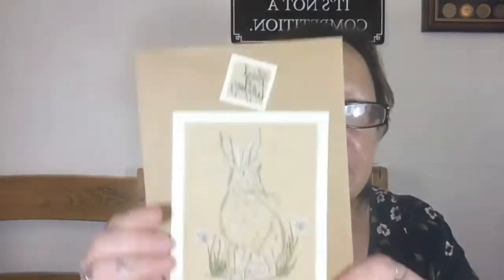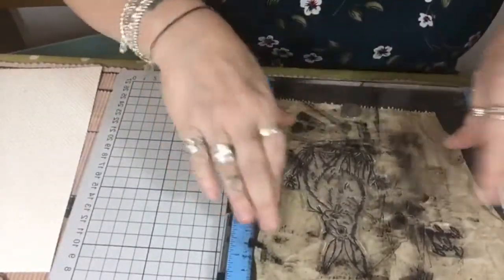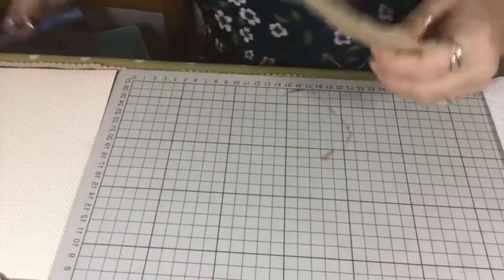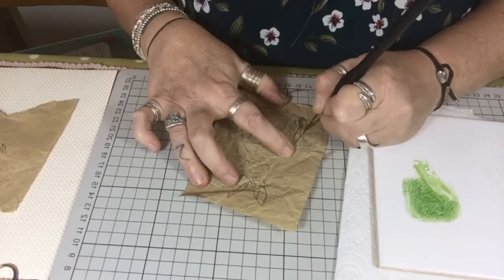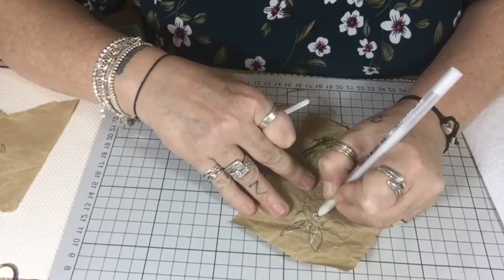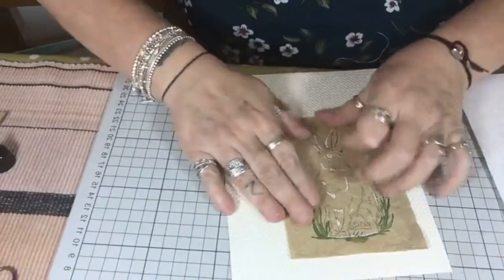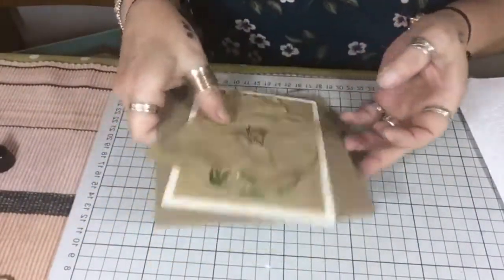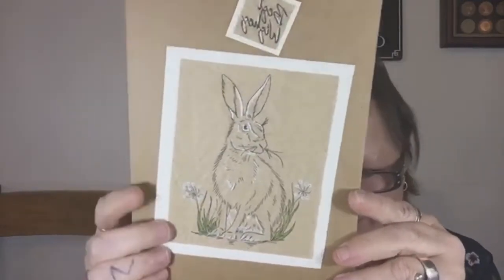Stamped Hare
Join Heidi in this weeks Facebook Live and learn how to create this simple card using the Hare stamp and recycled shopping bags.

Tag us in your creations!